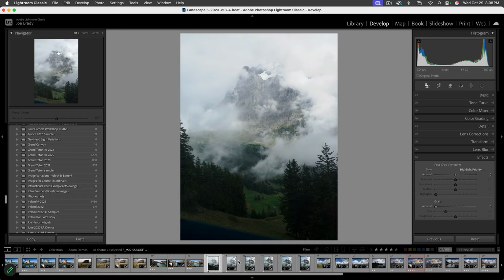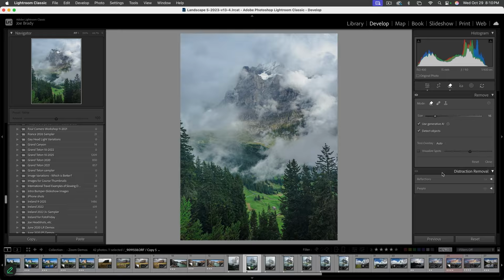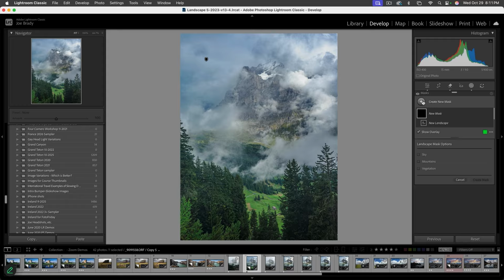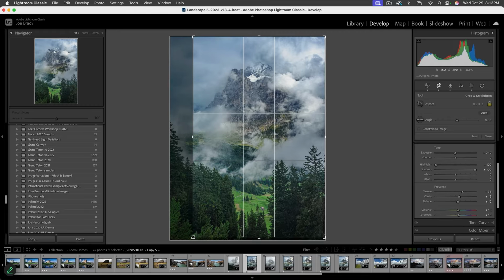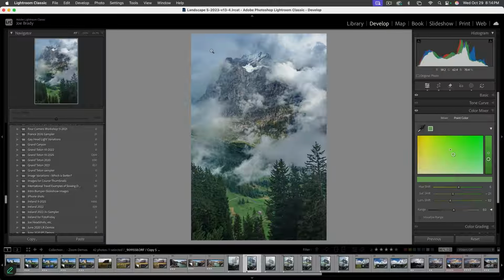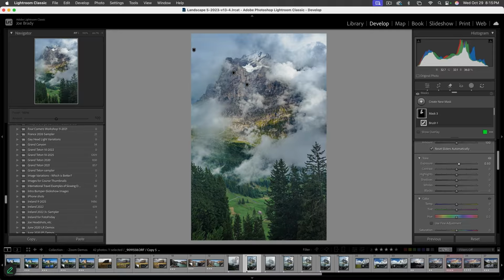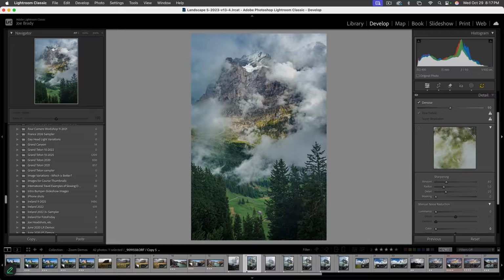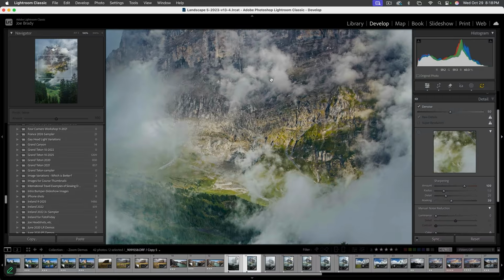From Fog to Frame: Recovering a Hidden Landscape in Lightroom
At first glance, the photo looked like a failure—flat, gray, and lifeless. But a quick check of the histogram told me something important: nothing was clipped. Everything was still there. Waiting.

In this real-world editing walkthrough, I’ll show you how I transformed a seemingly hopeless RAW file of a fog-covered mountain peak in Grindelwald, Switzerland, into one of my favorite landscape images from the trip.

You’ll learn:
How I expose in the field to preserve highlight detail without sacrificing dynamic range

Why a “bland” RAW file often holds incredible depth

The exact steps I use to recover highlights, lift shadows, and sculpt the mid-tones for mood and contrast

When and how to add targeted density and vibrance for a natural, impactful finish

If you’ve ever doubted your shots were salvageable - or felt like you captured a moment but couldn’t quite bring it to life - this video is for you.

The magic isn’t in the gear. It’s in the exposure - and what you do with it after.